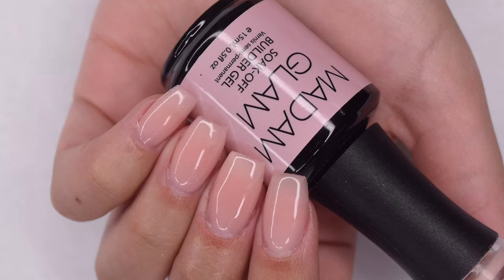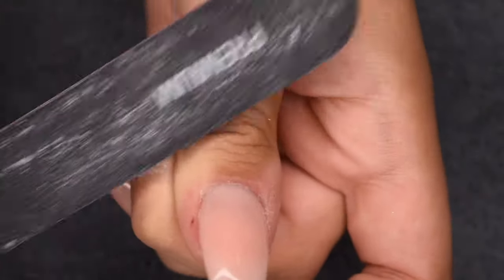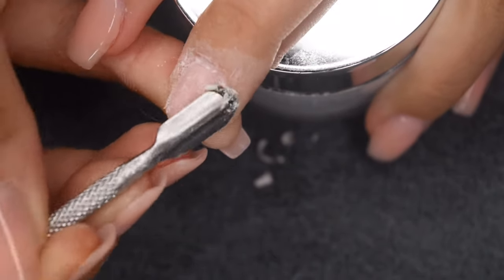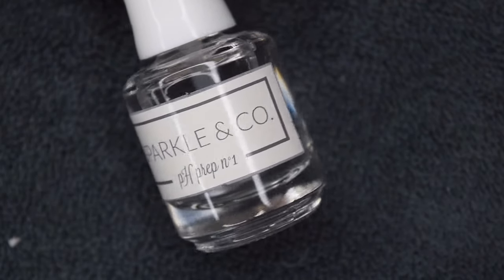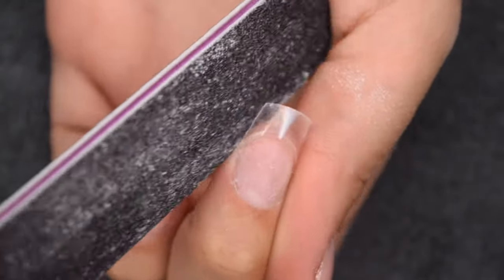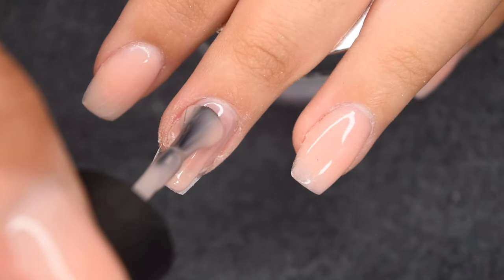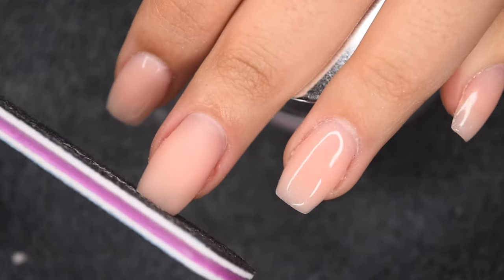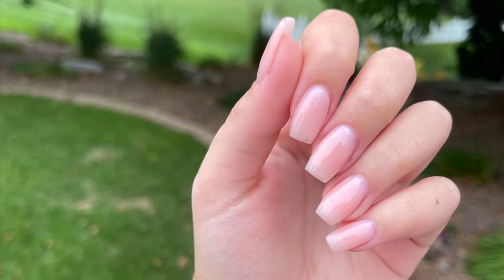HOW TO: nail extensions w/ tips & builder gel!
hey guys! in today's video i share how to create these natural nail extensions using tips and builder gel! this is a super easy method for "fake nails" and definitely one of my new favorites! enjoy! :)

★sensationail gel primer (only found it available in kits)

★candiskincare 15% code: KateW15

★laylarain dips 10% code: kate10

★city girl nail shoppe 10% code: Kate10

★happy cuticle co. 15% code: katesnails